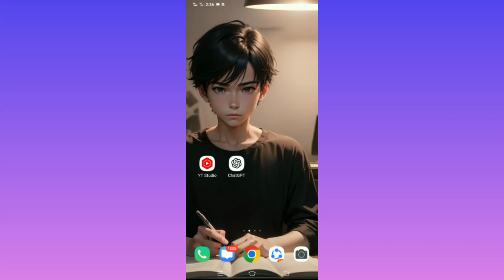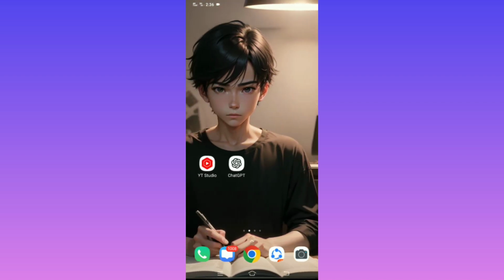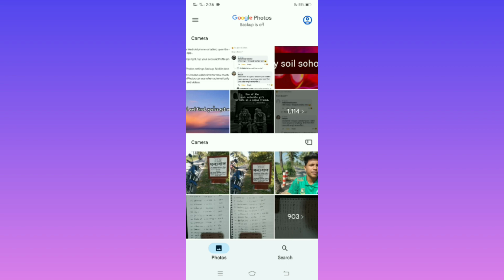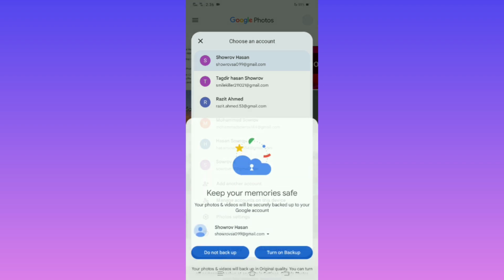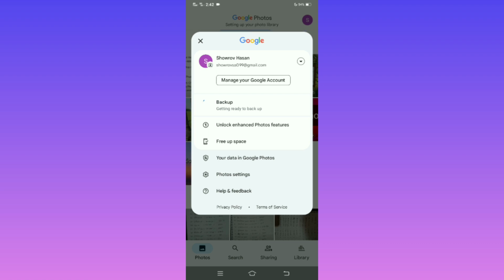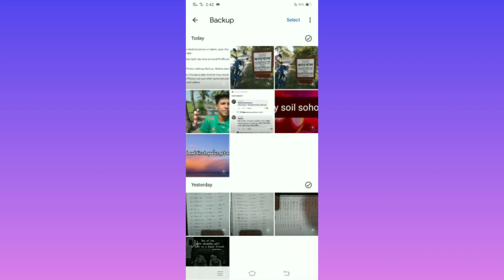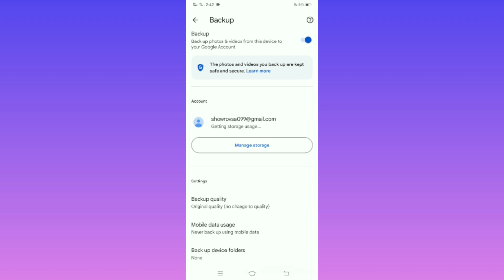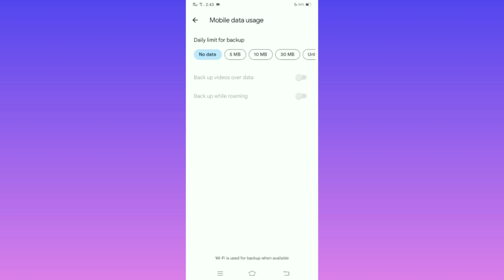How To Save Gallery Photos To Google Photos Automatically